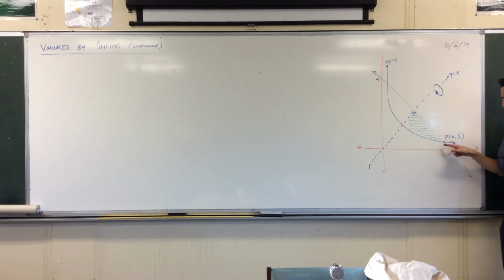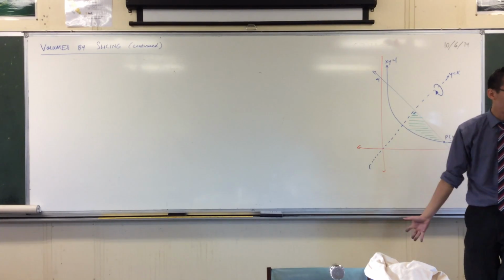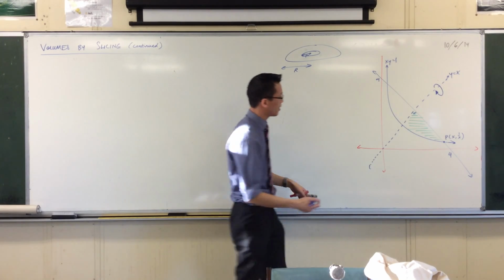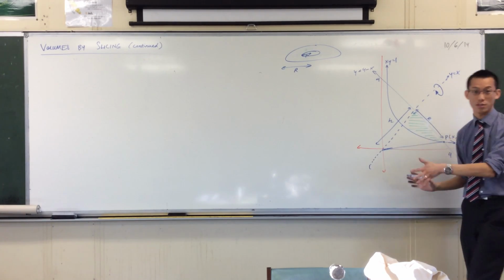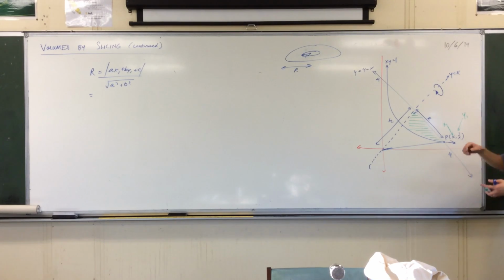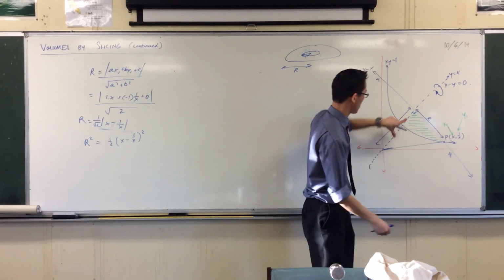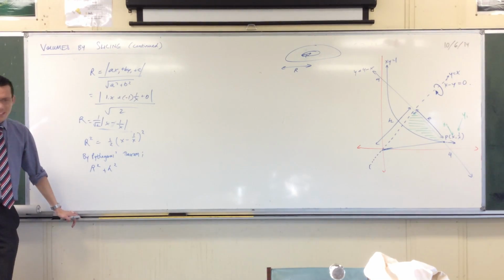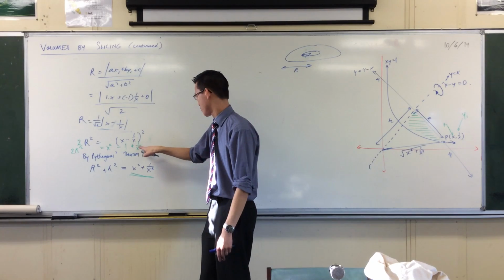Calculating a Volume Rotated Around x = y (1 of 2: Determining Radius)